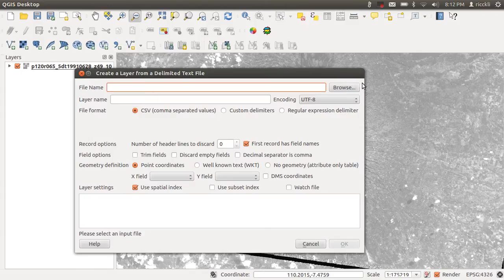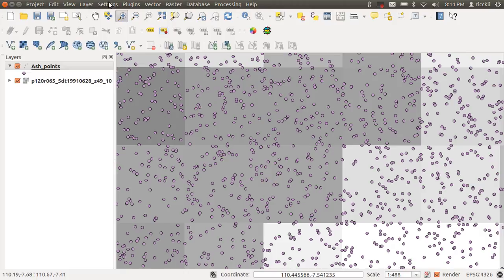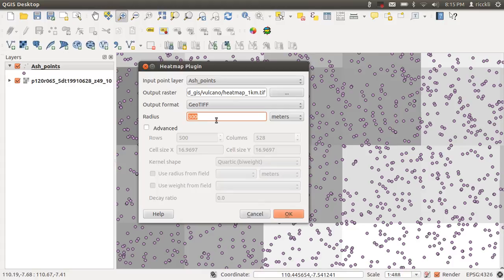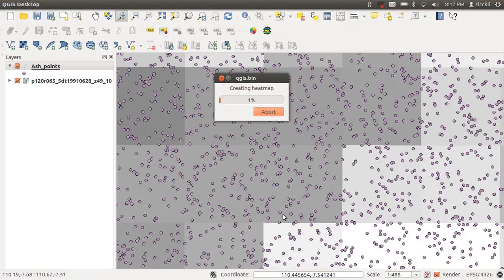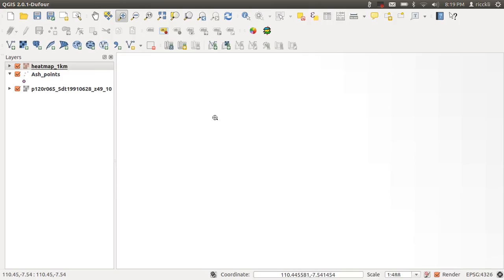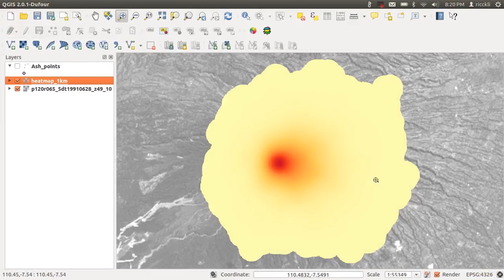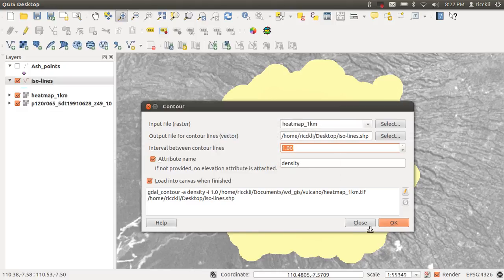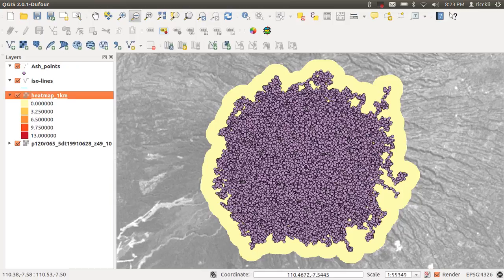tutorial: point density map (heatmap) in QGIS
Follow the video to learn the creation of heatmaps/ point density maps in QGIS 2.0.